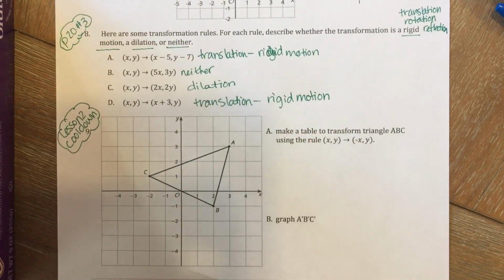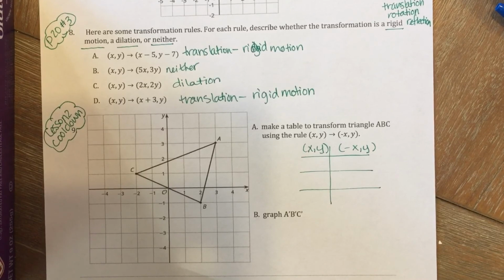IM Geometry Unit 6 lesson #1-3 review